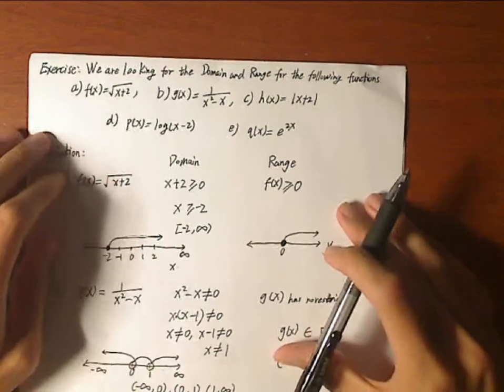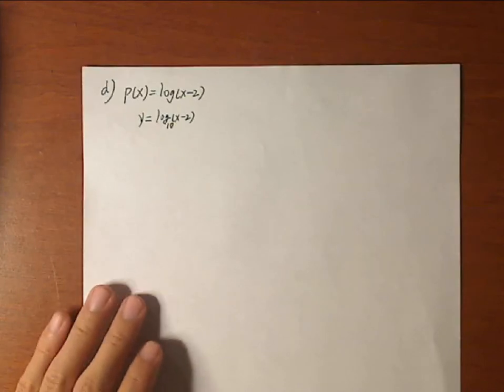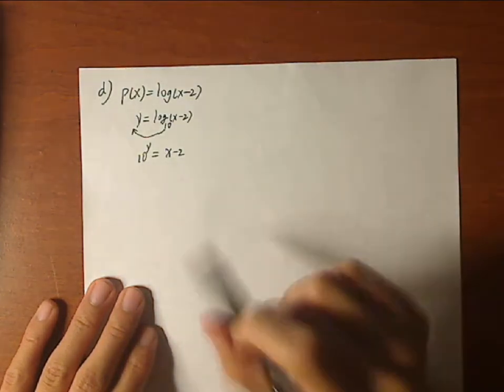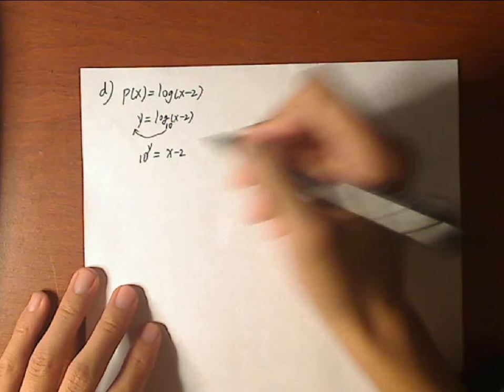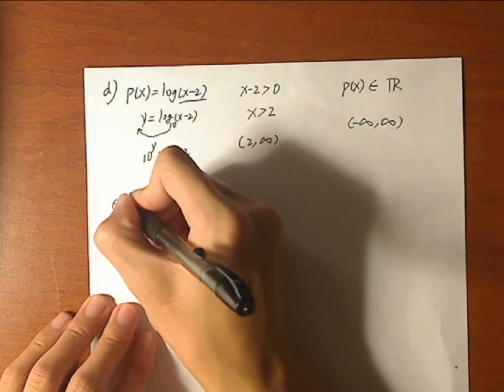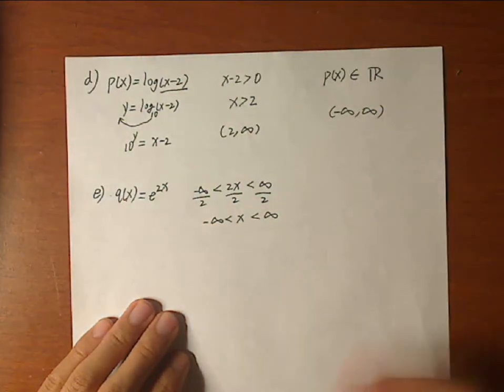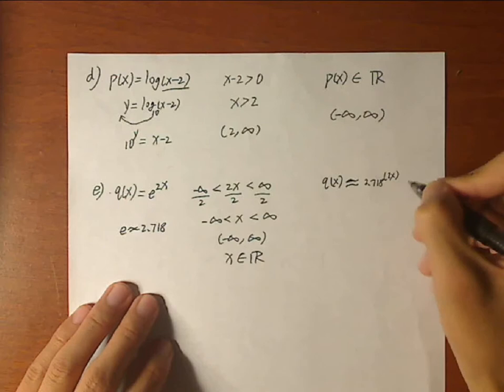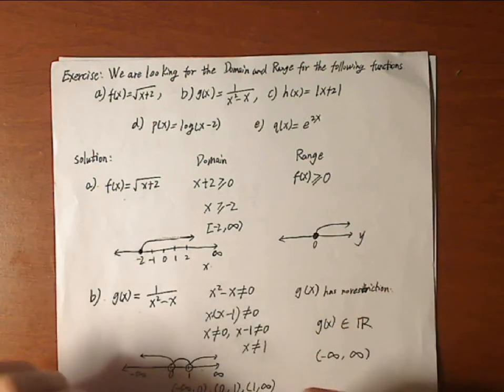Ch1.1.3How to find Domain and Range for the Function.wmv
continue examples for finding Domain and Range of the Function